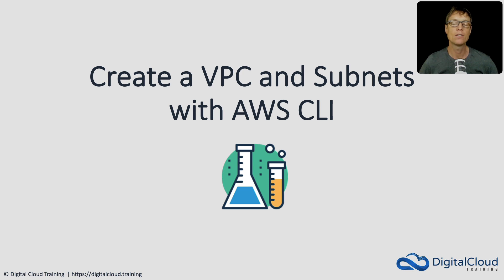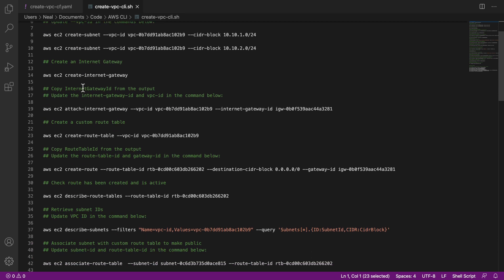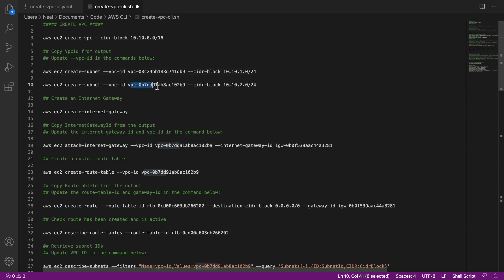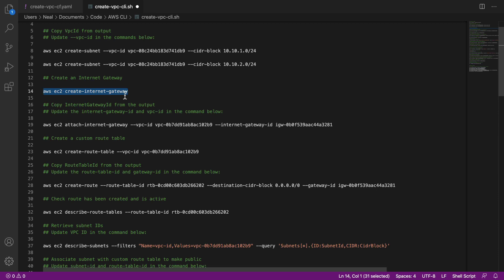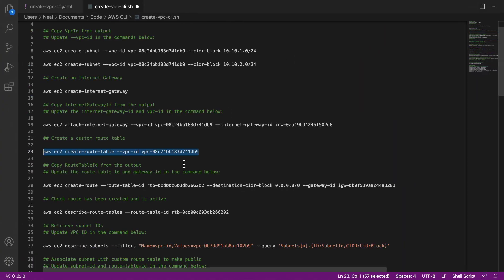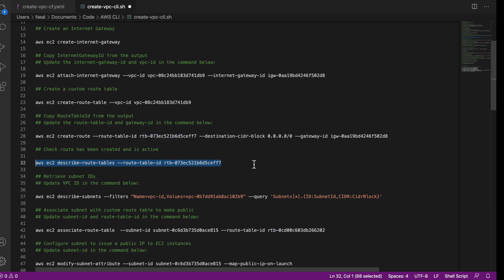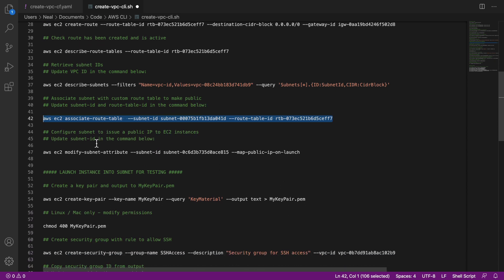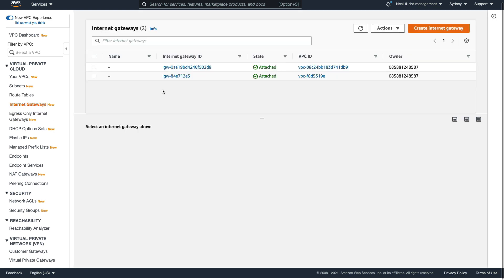Create a VPC and Subnets with AWS CLI - AWS Networking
The AWS Command Line Interface (AWS CLI) is a powerful tool that enables you to work with AWS resources from a command prompt. In this video tutorial, you'll learn the commands needed to create an AWS VPC with subnets, route tables, and an internet gateway. The commands are all listed in the downloadable file so you can easily copy and paste (just need to change some values as instructed).

📌 Timestamps
0:00 - Introduction
1:44 - VPC Creation
2:39 - Subnet Configuration
3:20 - Internet Gateway Setup
4:27 - Route Table Configuration
7:01 - Public IP Automation

This video is an excerpt of the AWS Networking Masterclass from Digital Cloud Training.